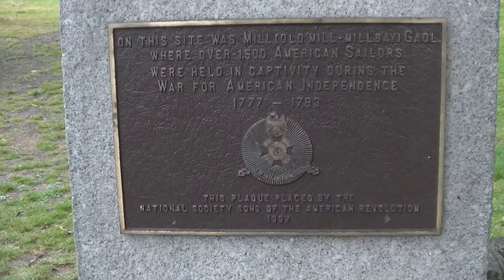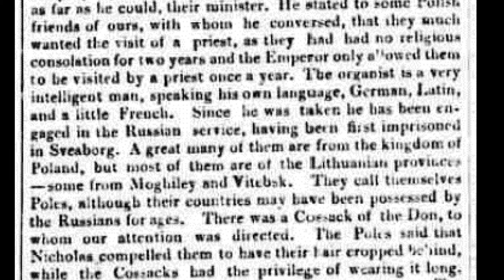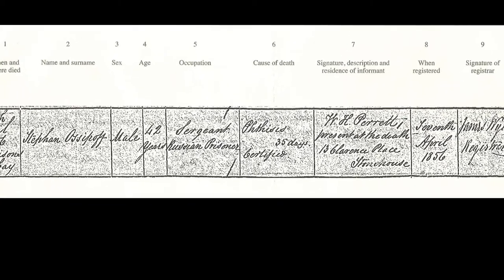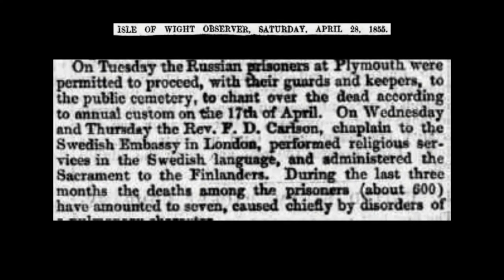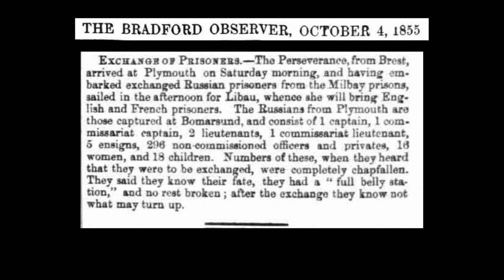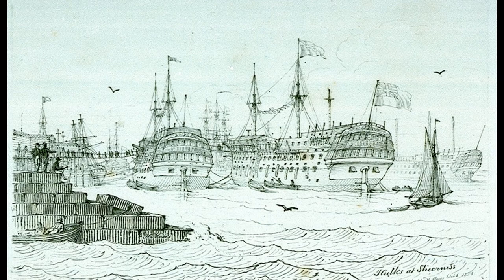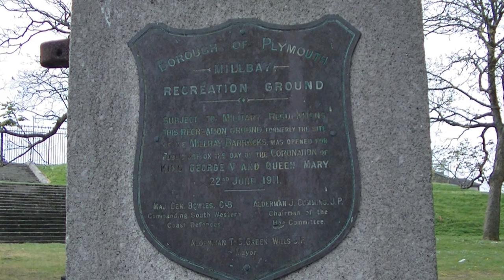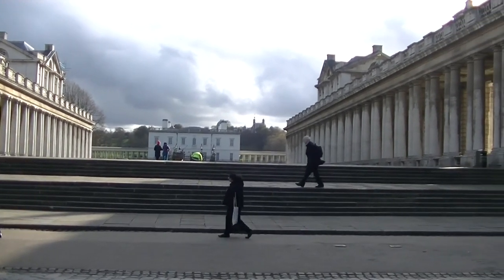Crimean War Prisoners in Plymouth 1854 1856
A little known story connecting my home town with the Crimean War.